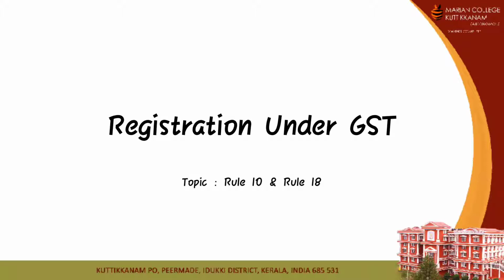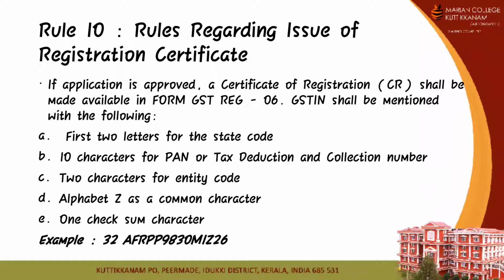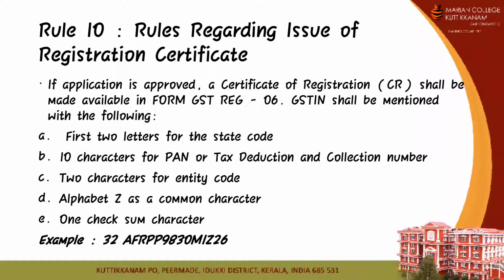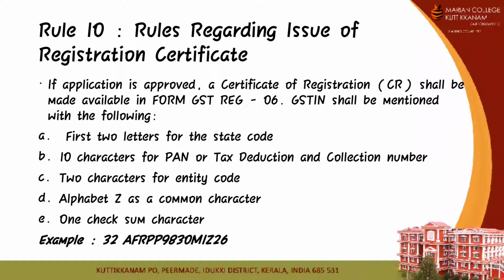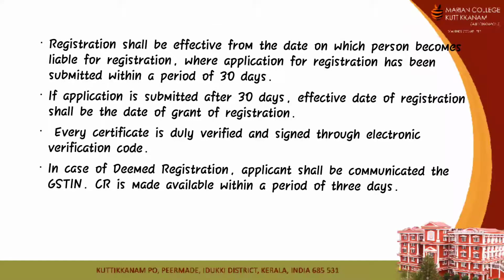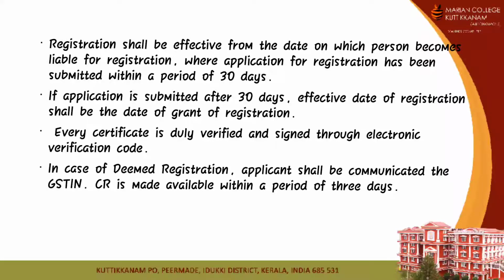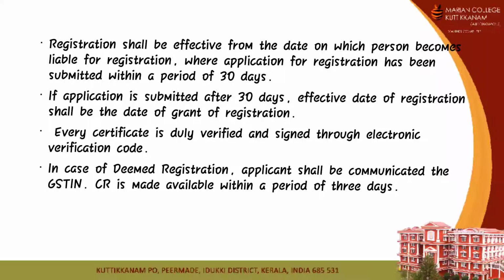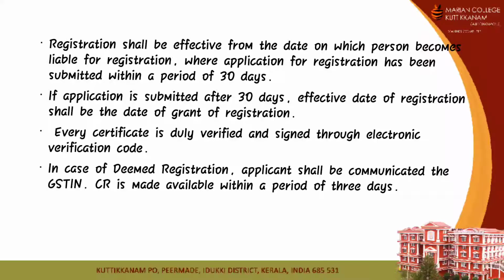Registration Under GST | Rule 10 & Rule 18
Explains about the rules regarding issue of registration certificate and the display of registration certificate and GSTIN.